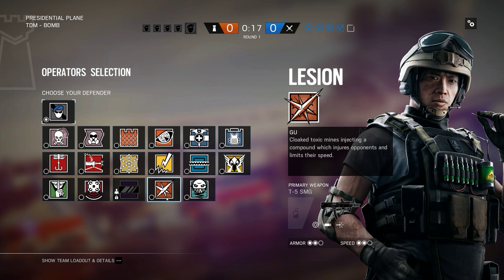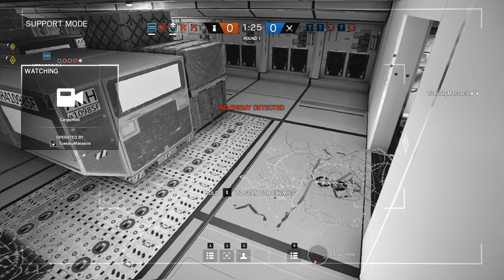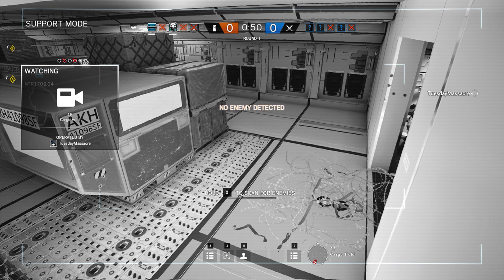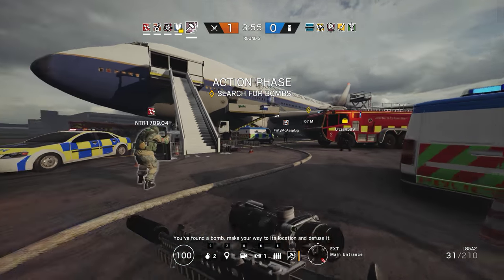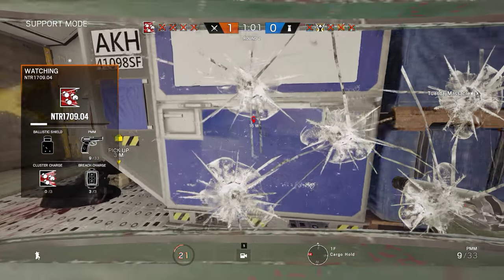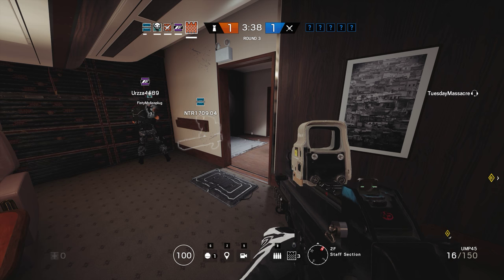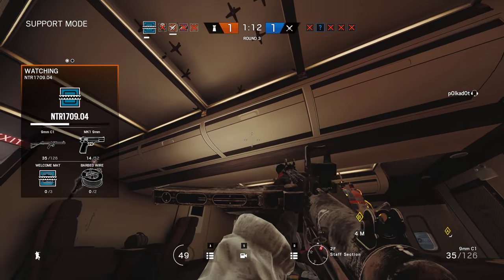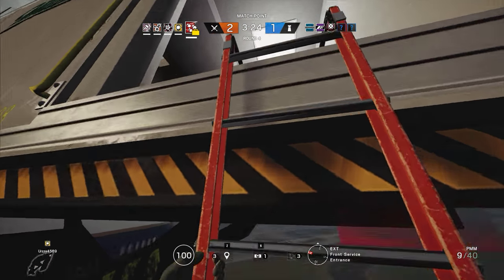Rainbow Six Siege + Part 1200 + Presidential Plane TDM Bomb + Blood Orchid pcgaming crew